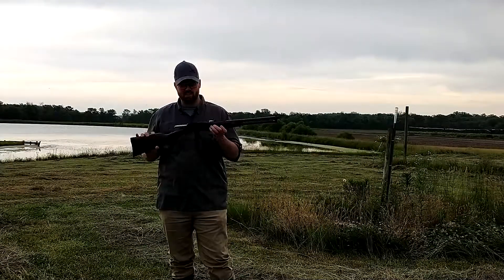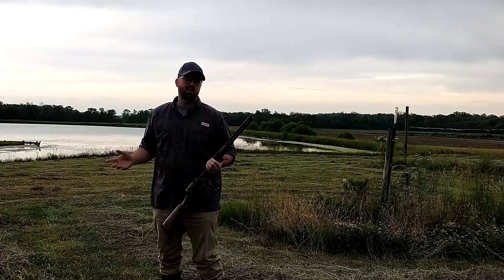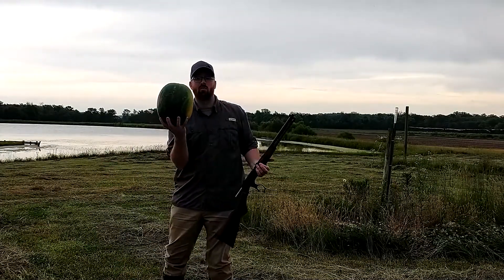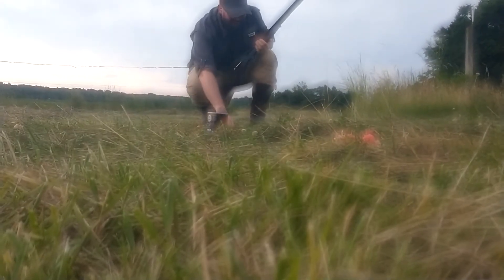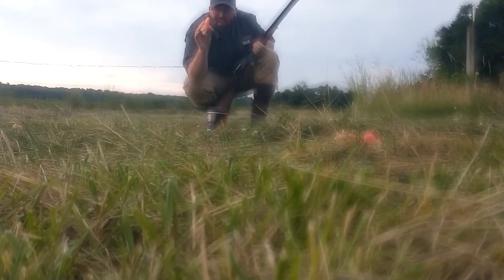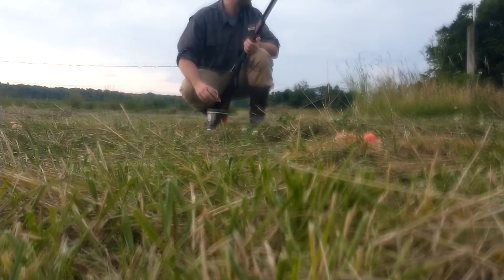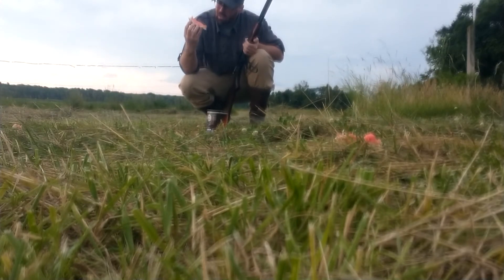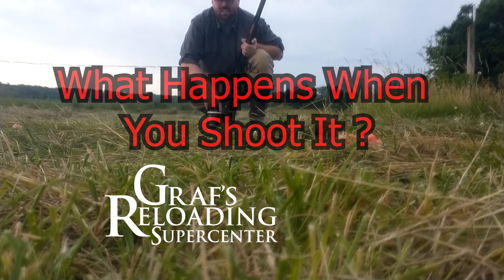What Happens When You Shoot It Ep 7 - Watermelon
In this episode, we find out what happens when you shoot a watermelon!

Big thanks to Graf's Reloading Supercenter in Mexico, Mo!

Rifle: Henry Rifle
Caliber: 45-70 Gov't
Distance: 10-15 yards
Target: A watermelon

Performed on a closed course. Do not try this at home.